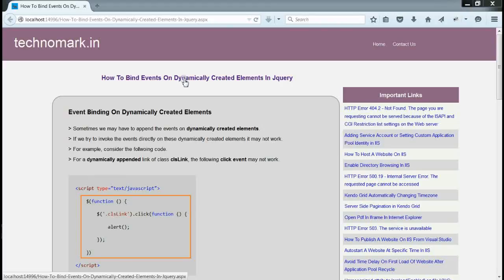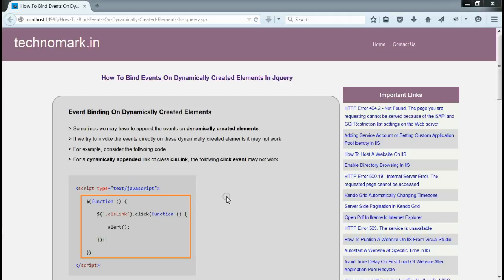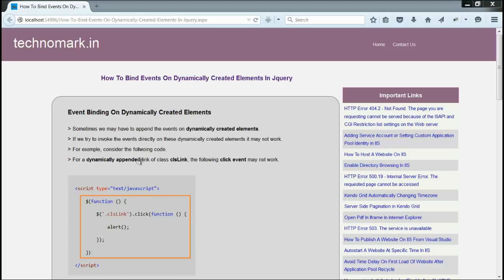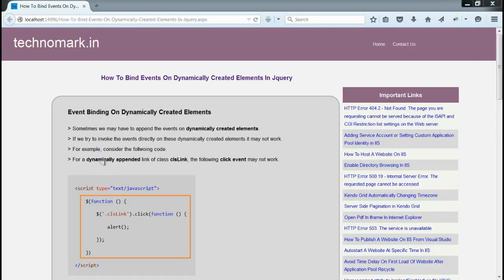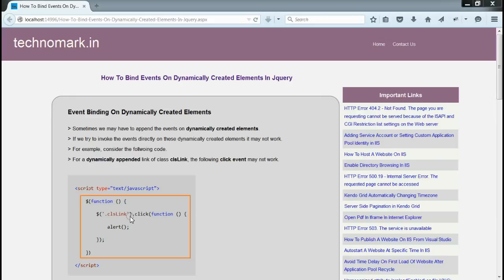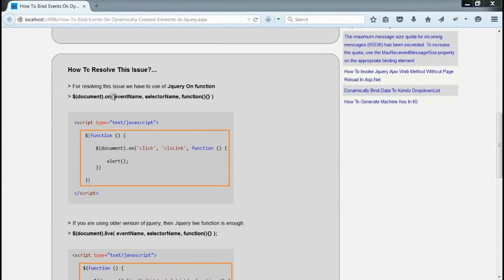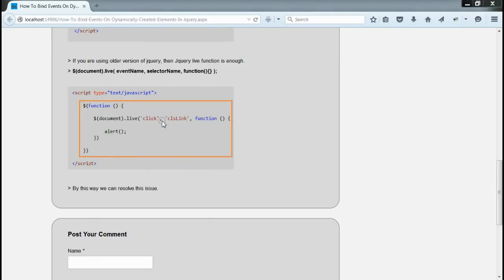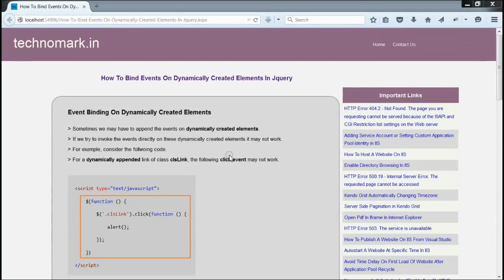Event Binding On Dynamically Created Elements In Jquery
for more information.

Complete steps is described in this video regarding Event Binding On Dynamically Created Elements In Jquery